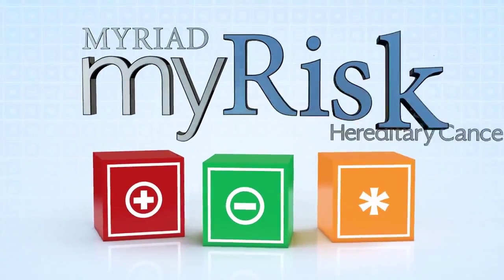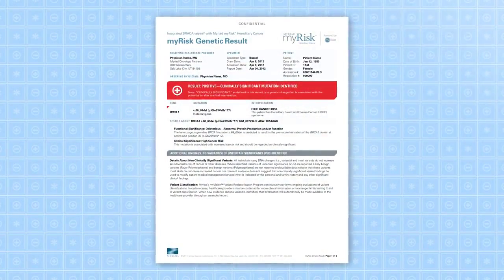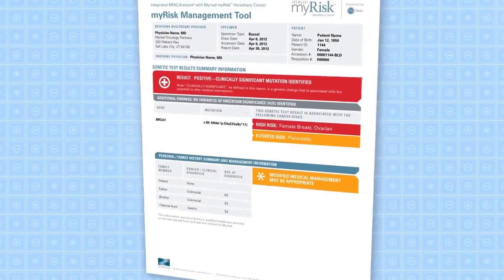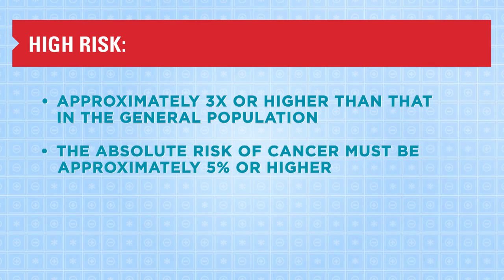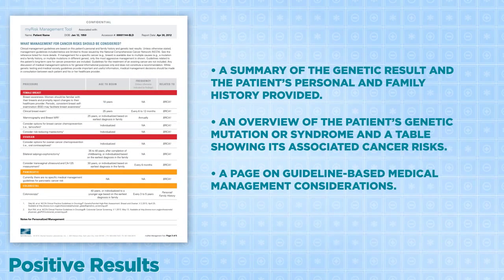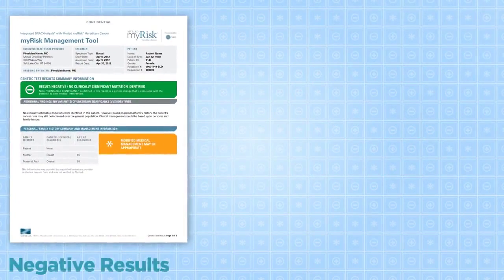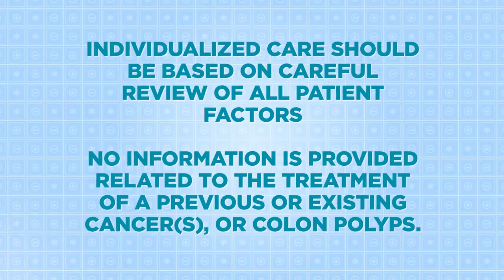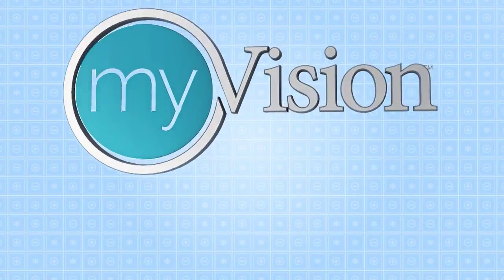Myriad myRisk Report Overview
陽性報告表示發現遺傳癌症基因，建議兒女要諮詢醫師升高保險保障